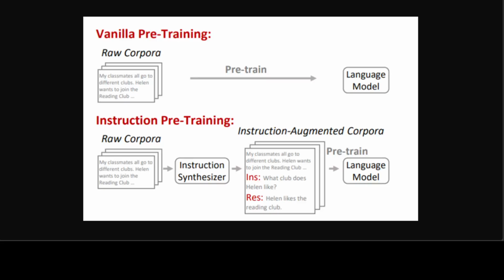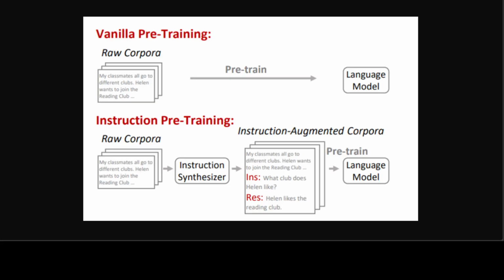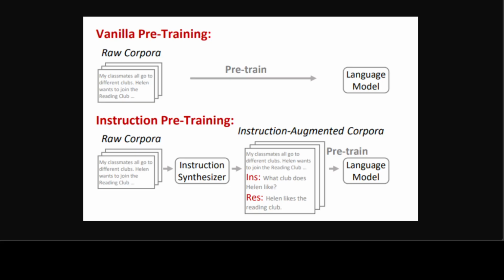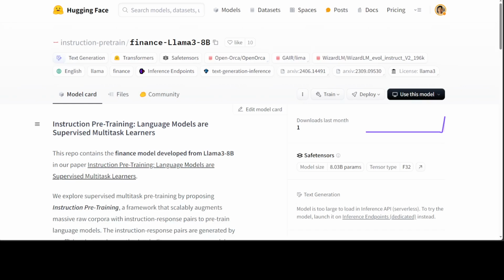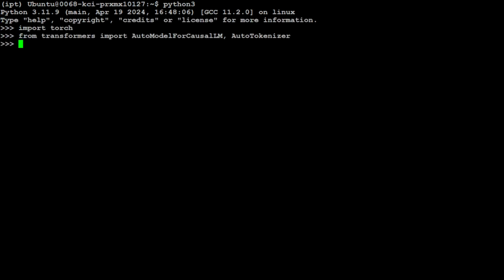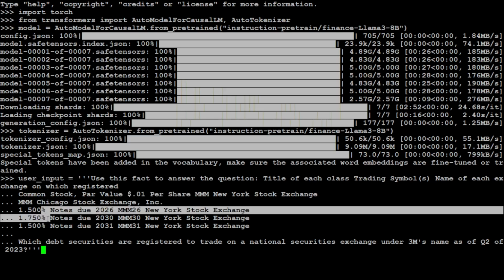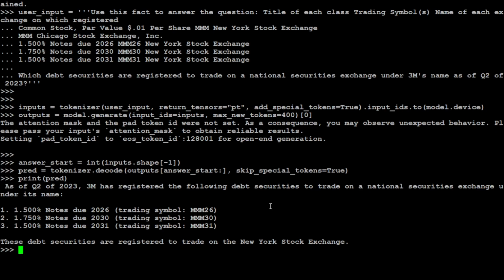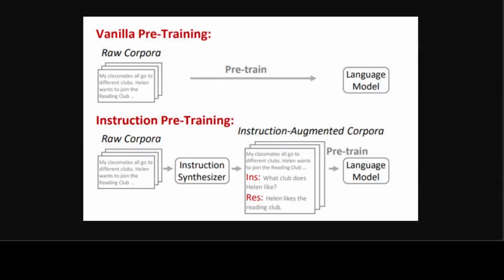Finance Llama-3 8B - Instruction-Pretrain - Install Locally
This video locally installs finance-Llama3-8B which is a finance model developed from Llama3-8B. Instruction Pre-Training is a framework that scalably augments massive raw corpora with instruction-response pairs to pre-train language models.